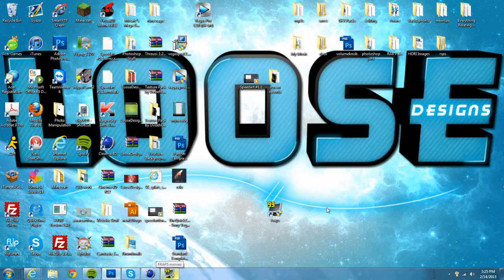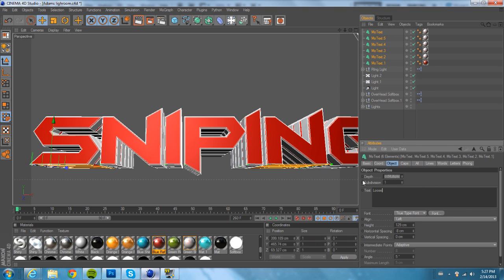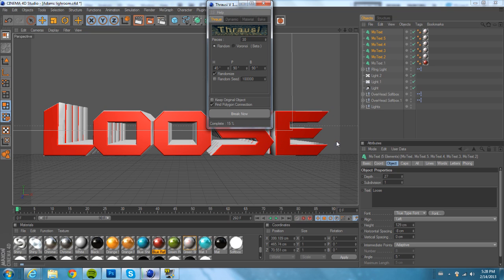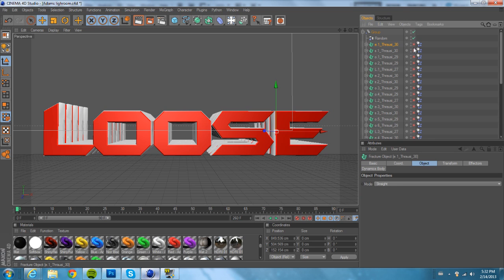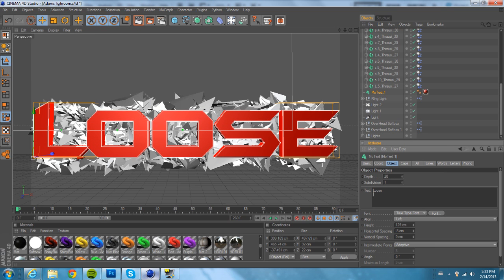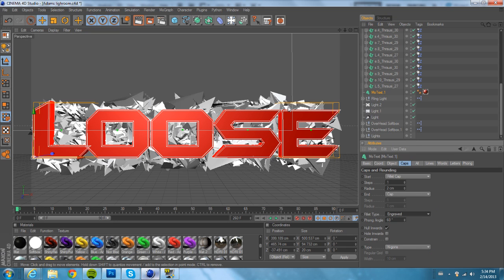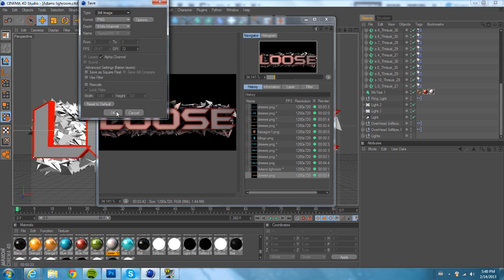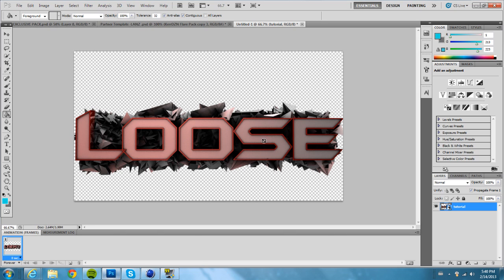How to make Shattered text in Cinema 4D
Hey guys, in this video i show you all how to make shattered text behind a nice clean text! You will need the Thrausi PlugIn.